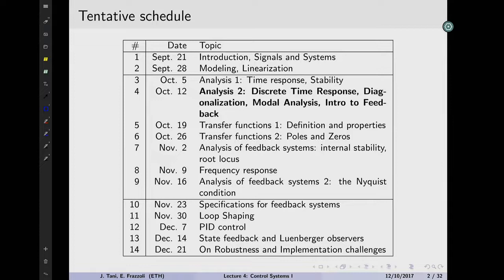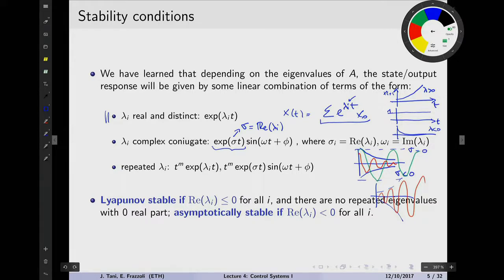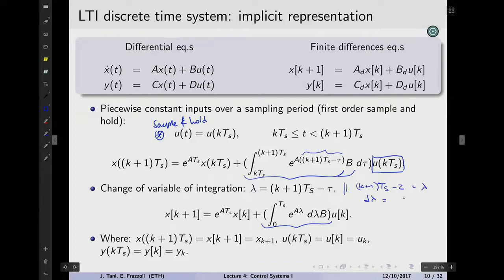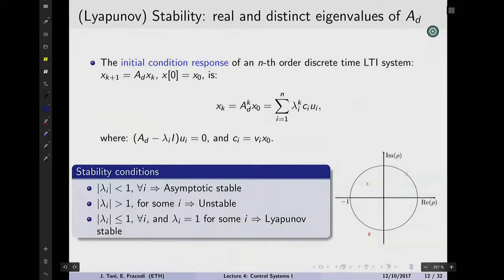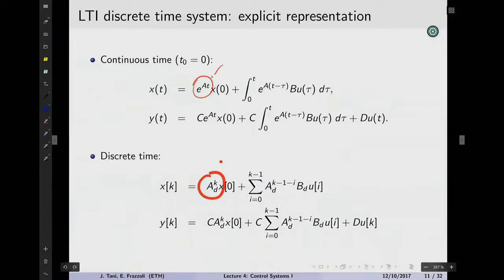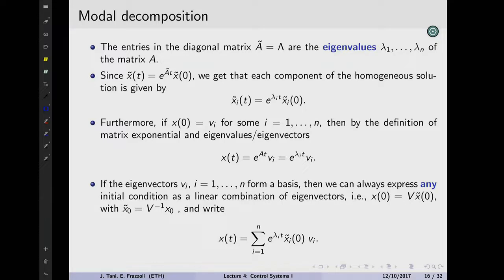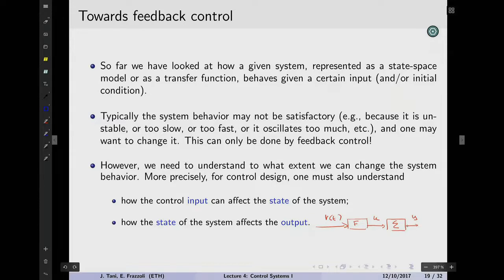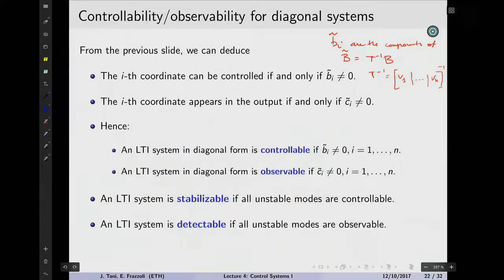Video 4: ETH Control Systems 1 (2018) - Jacopo Tani